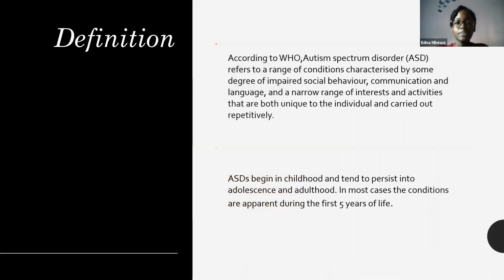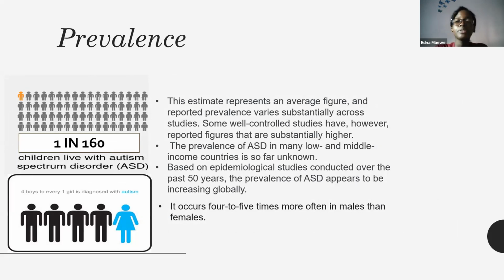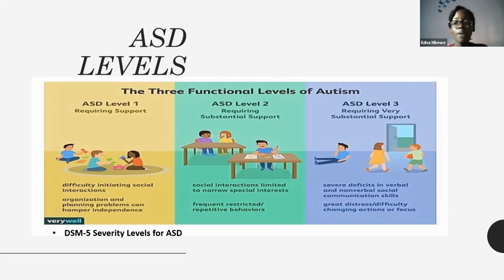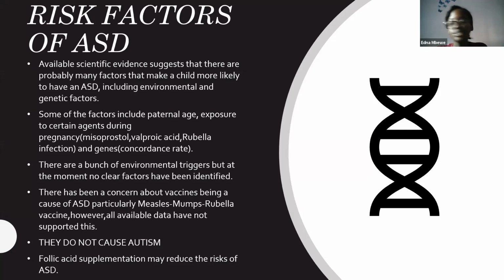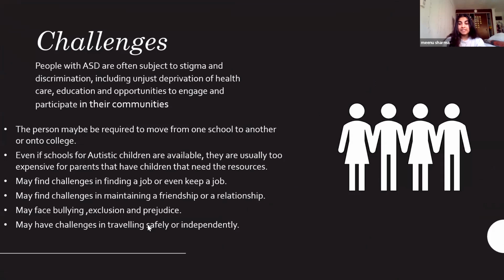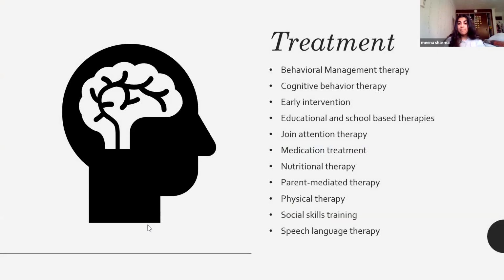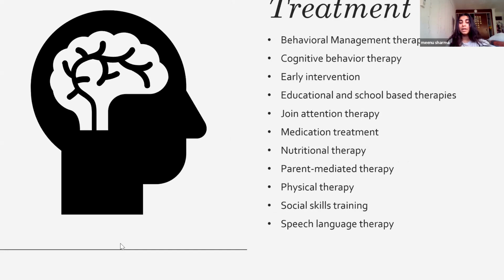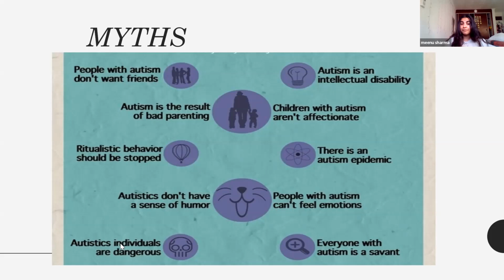Autism Spectrum Disorder by Edna and Aarushi